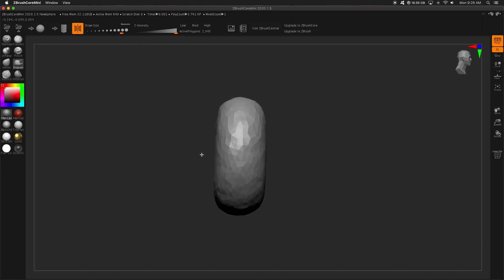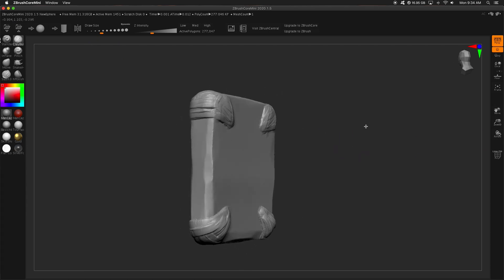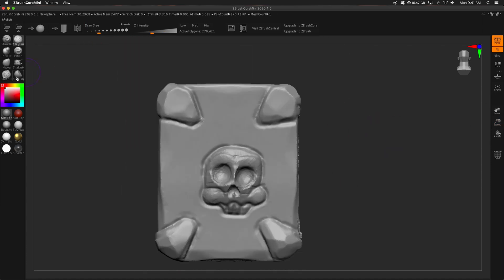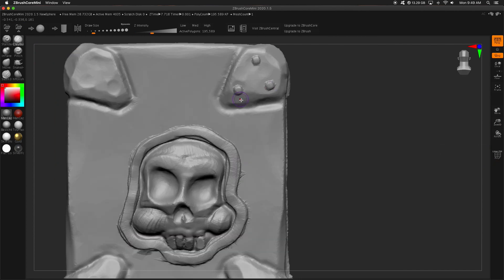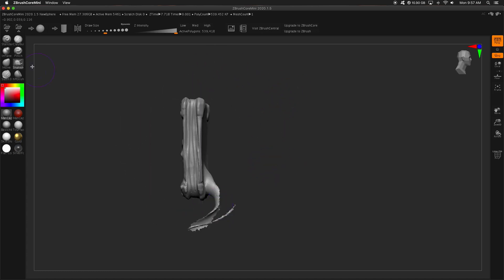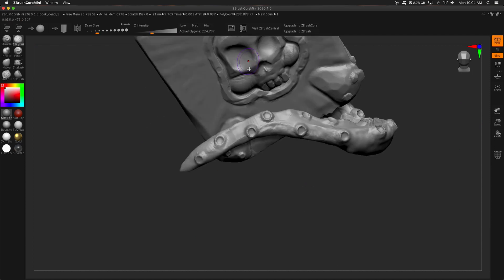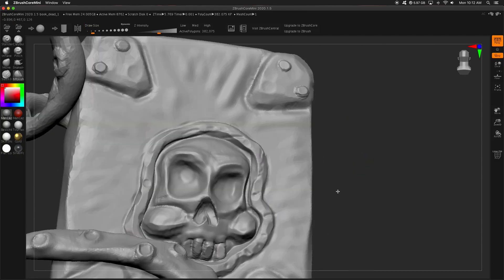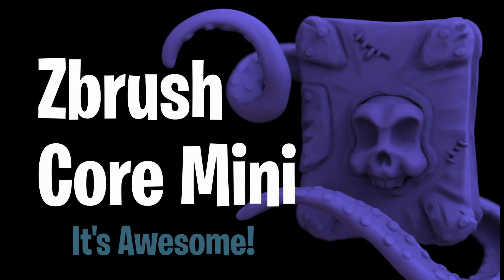Zbrush Core Mini: 3 Reasons Why it's Awesome!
Pixologic recently launched Zbrush Core Mini and it has been getting a lot of flak for being non-commercial use only. In this video I discuss 3 reasons why you should download and start your sculpting journey today!